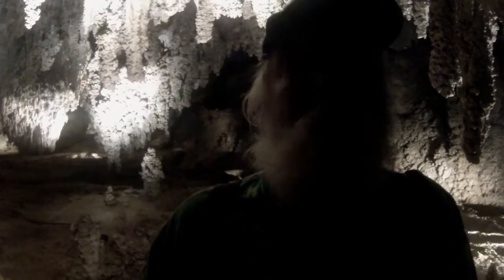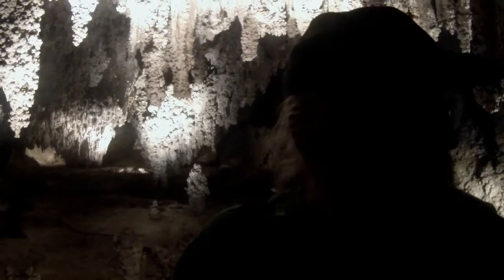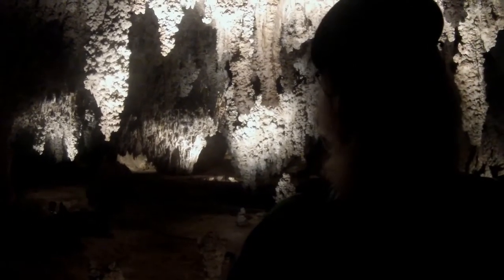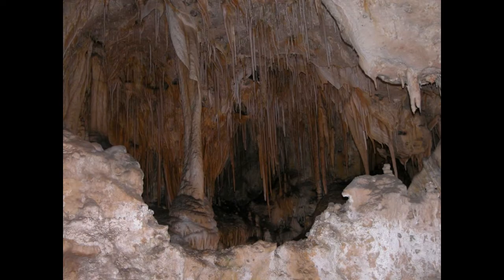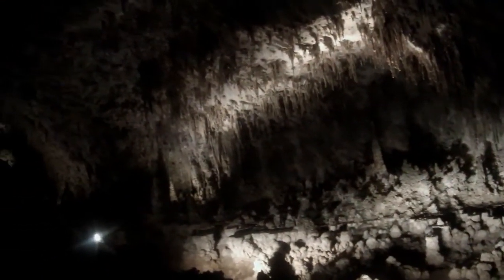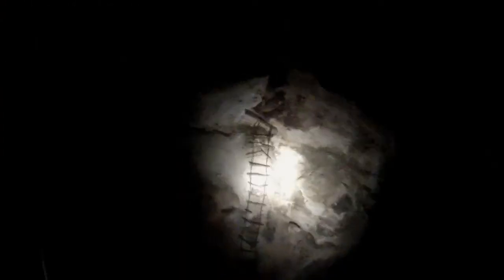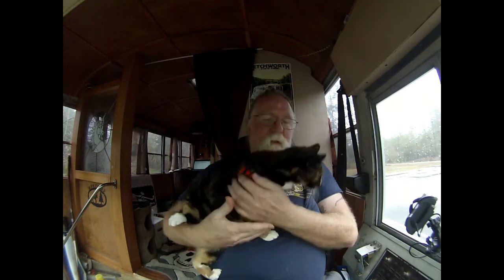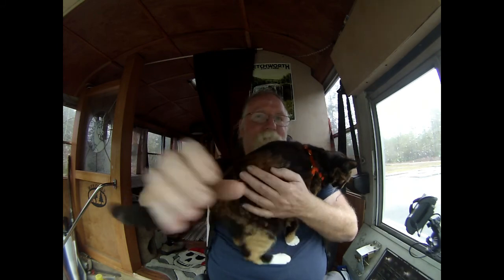Infinite Bus Tour 35- Carlsbad Caverns